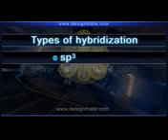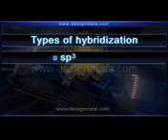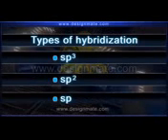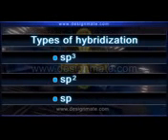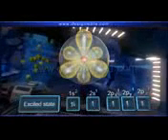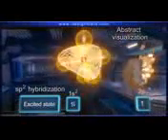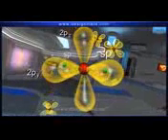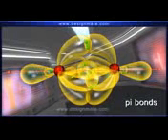химия арганическй 1 урок